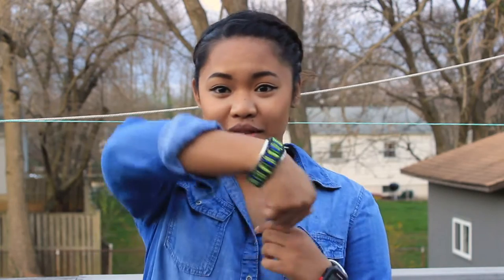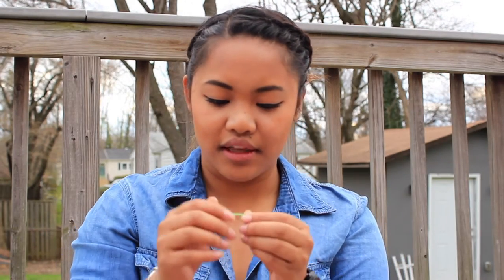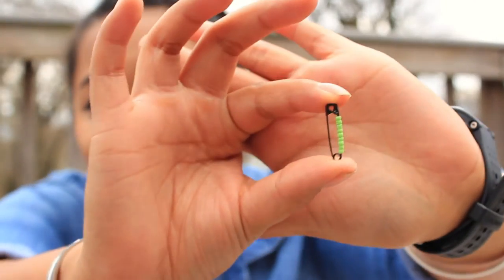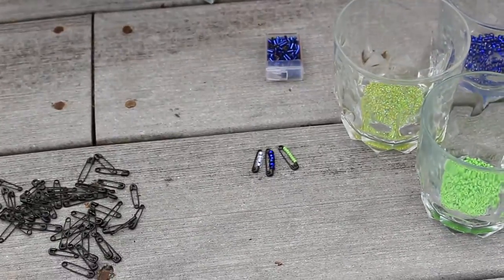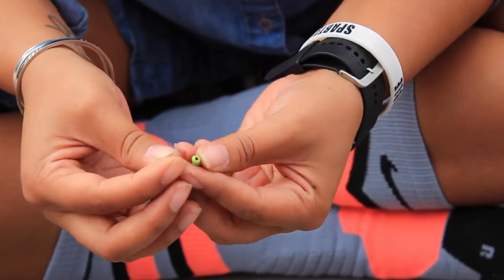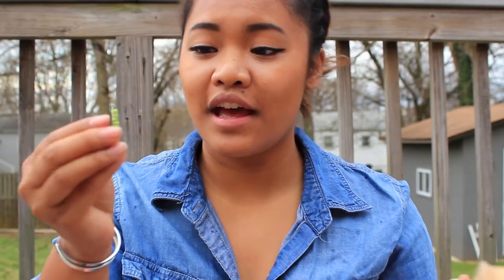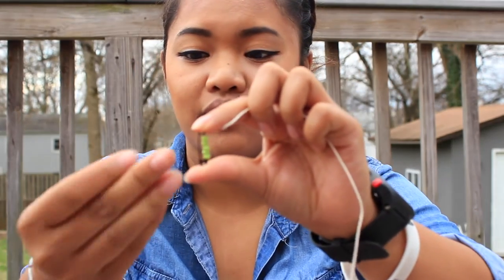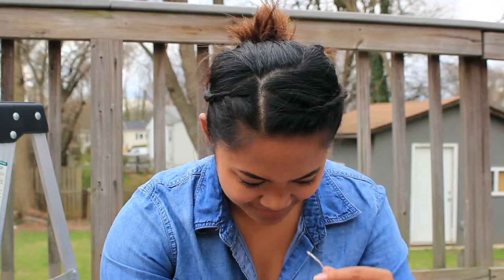DIY | Coachella Bracelet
____Materials____

Glass Beads

You can get them at any craft store! Get creative with colors and shapes!

2. String of Any Type

Mini Safety Pins

At least 100 Pins

____SOCIAL____

____MUSIC____